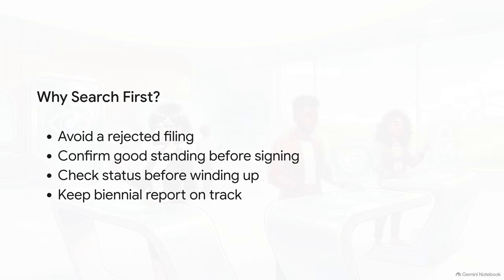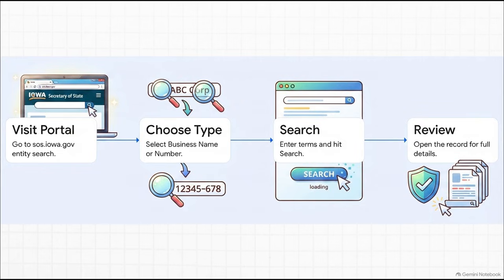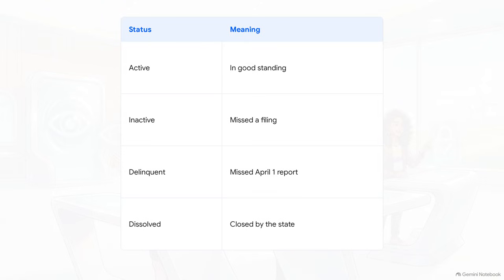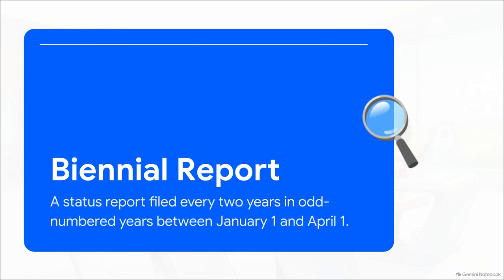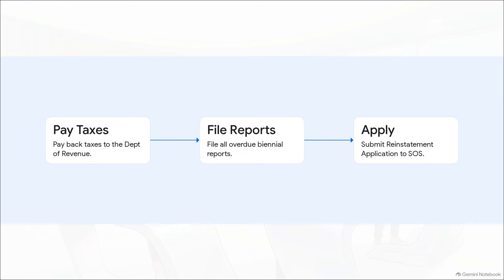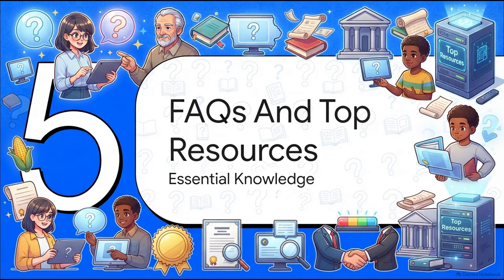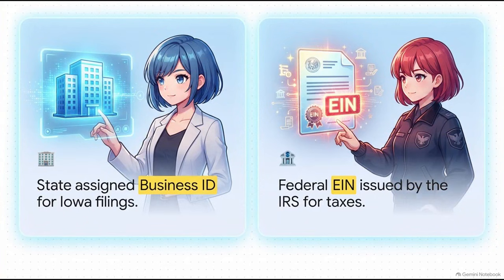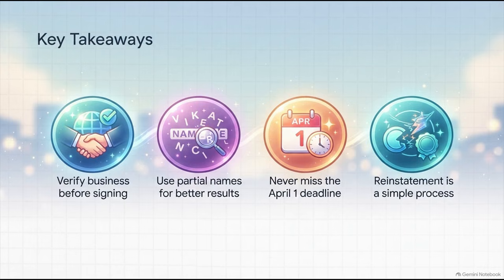How to check Iowa business entity status online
Are you a business owner in Iowa or perhaps considering launching a new venture in the Hawkeye State? Staying informed about the status of your business entity is pivotal in ensuring compliance with state regulations and avoiding unnecessary legal headaches. Our step-by-step guide in this video will walk you through the process of checking the status of any business entity registered in Iowa right from the comfort of your home or office. Whether you're monitoring the current standing of your own business or researching potential partners or competitors, this video serves as your companion to demystify the online search process.

By providing clear instructions and helpful tips, we aim to empower you with the knowledge needed to navigate the complexities of the Iowa Secretary of State’s website efficiently. This video not only helps business owners but also assists legal professionals, real estate agents, and anyone interested in the nuances of business entities in Iowa. Start understanding the vital information within your grasp and ensure your business remains on solid ground.

Хеса Hesa Австрия — лидер в тревните смески в България. Представяме: "How to check Iowa business entity status online"